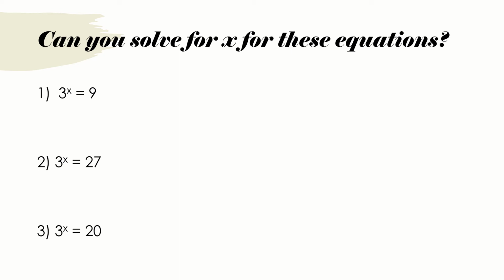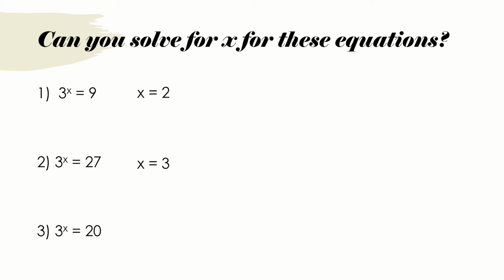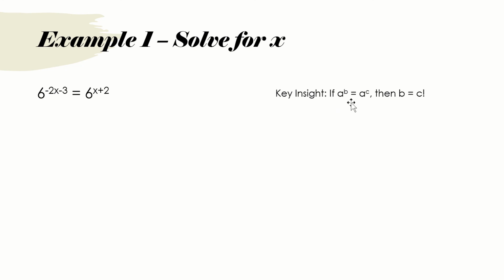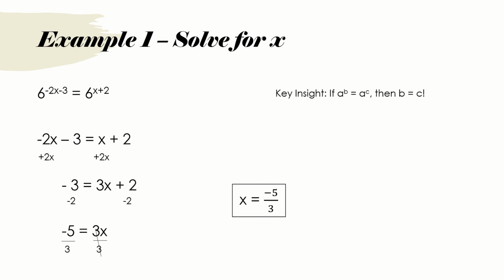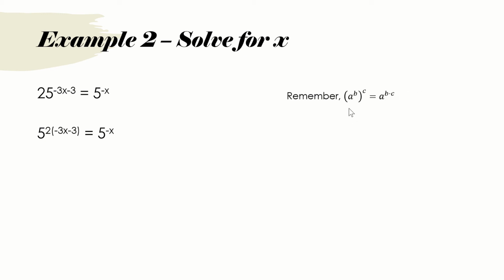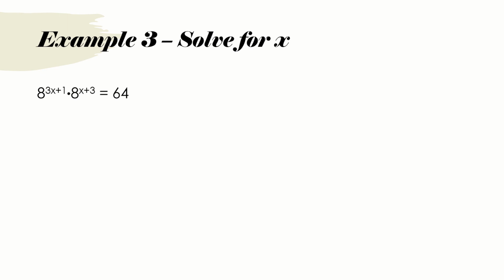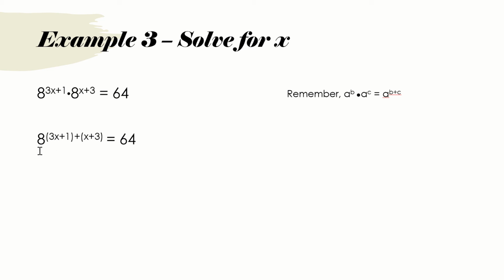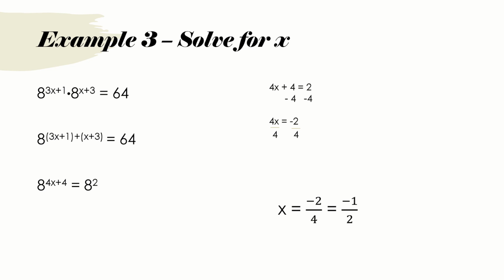Exponential Equations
We go over three examples of how to solve exponential equations when the base is the same.

Example 1 - 1:44
Example 2 - 3:16
Example 3 - 5:15